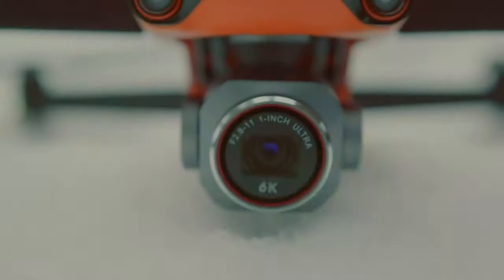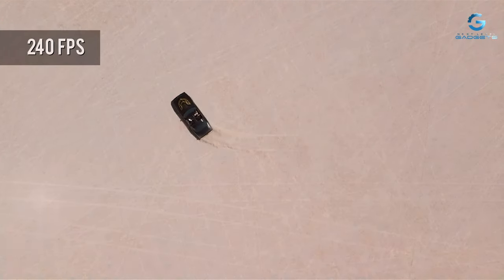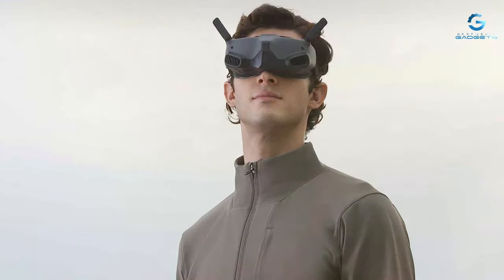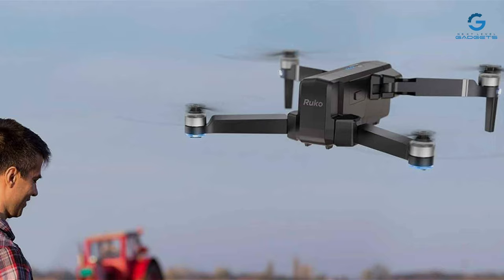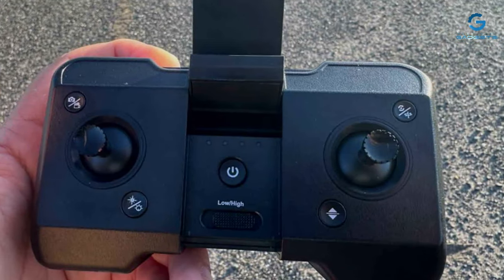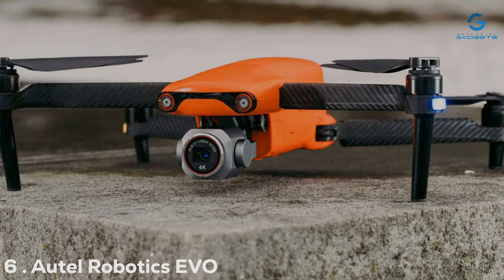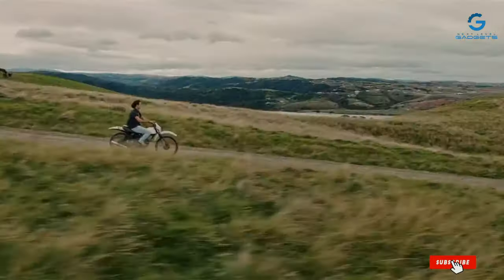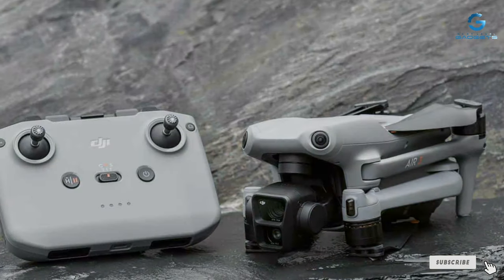Sky-High Photography: Discover the 7 Best Drones of the Year!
Top 7 Best Drones for Photography in 2024

Links to the Best Drone for Photography we listed in today's Drone for Photography review video:

1 . DJI Mavic Air 2 Drone 48MP 4K Video

2 . DJI Mini 3 Pro Drone 4K Video 48MP Photo

3 . Ruko F11PRO 4K UHD Camera Drone

4 . Holy Stone HS440 1080P FPV Drone

5 . ATTOP 1080P Camera Drone for Adults

6 . Autel Robotics EVO Lite+ 6K HDR Drone

7 . DJI Air 3 Dual Cameras 46-Min Flight Drone

What are the Best Drone for Photography in 2024?

In today's video we reviewed the Top 7 Best Drone for Photography on the market in 2024. We made this list based on our personal opinion and we ranked them in no particular order, after doing our research based on their prices, quality, durability, brand reputation and many more.

After watching this video you will know which are the best budget, top selling and top rated Drone for Photography on the market today.

If you choose from this list you can be sure that you buy one of the best Drone for Photography available today.